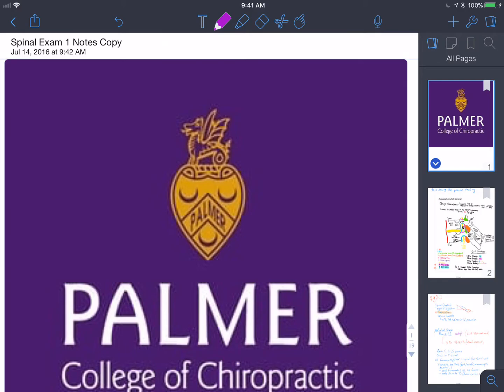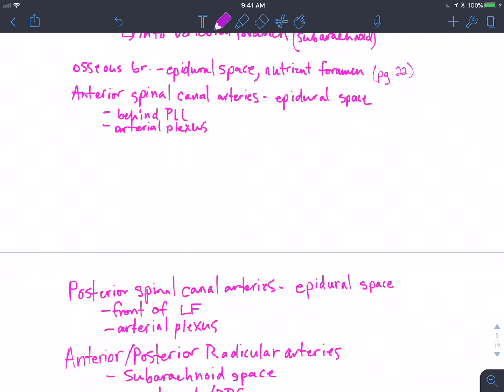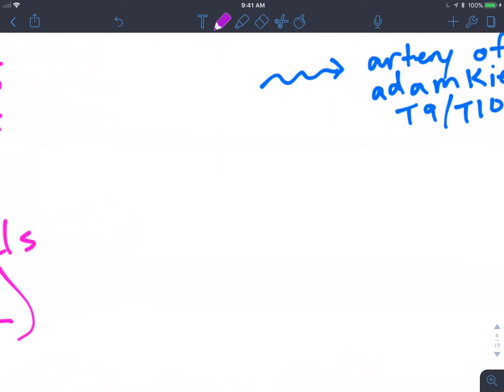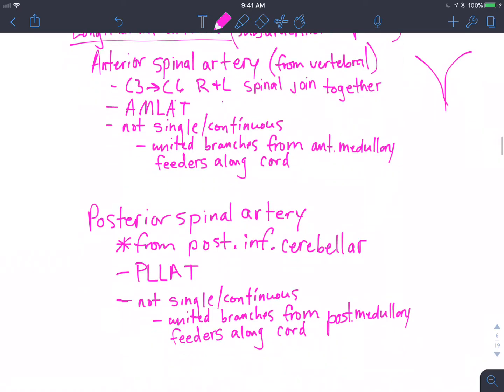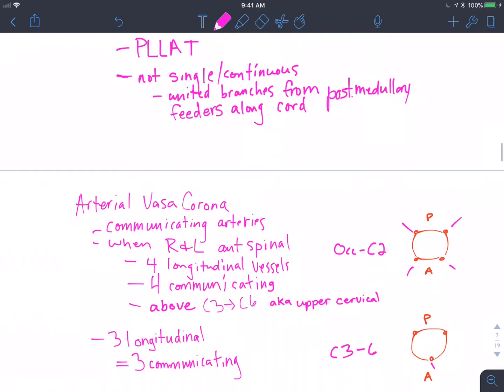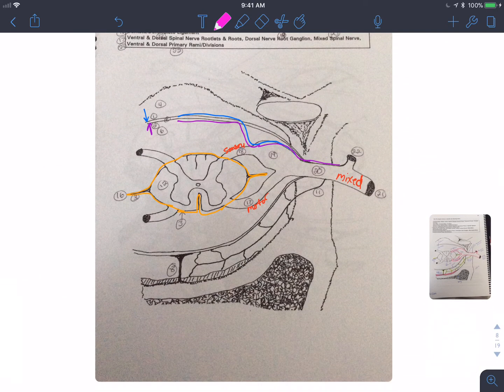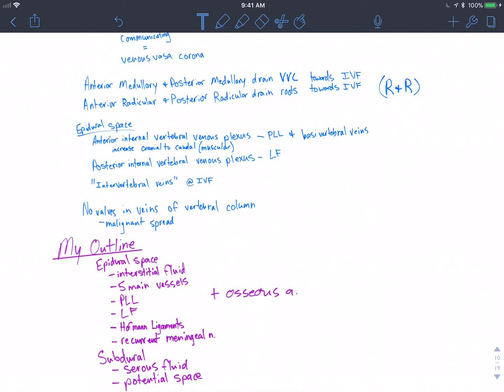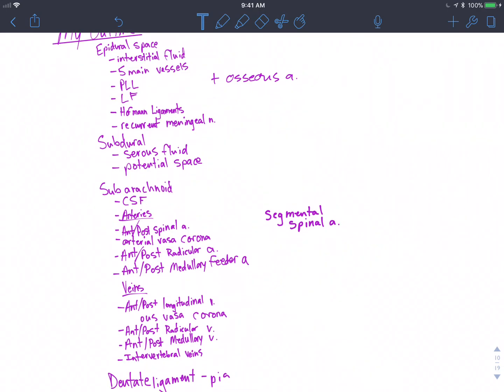Palmer College of Chiropractic Spinal PASS Arteries and veins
Arteries pg 22